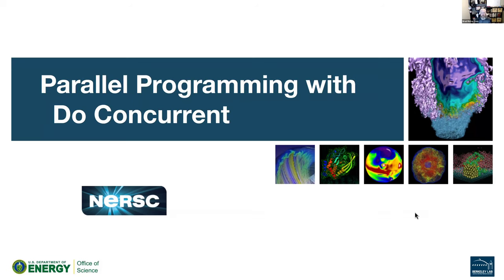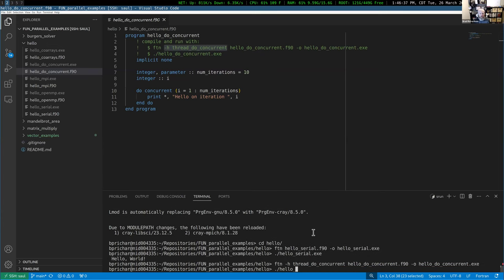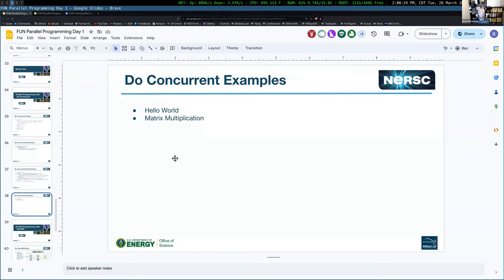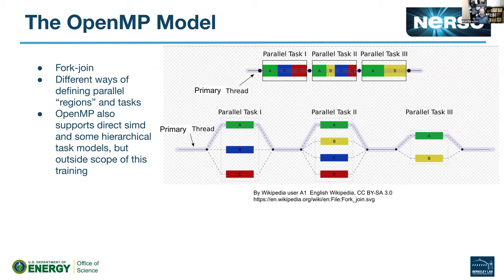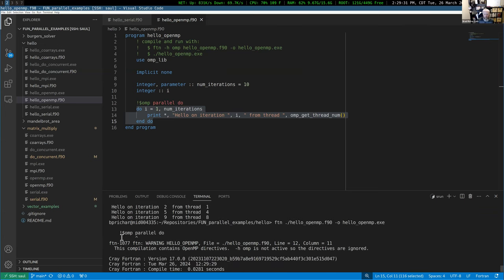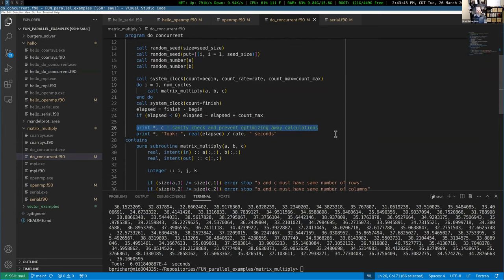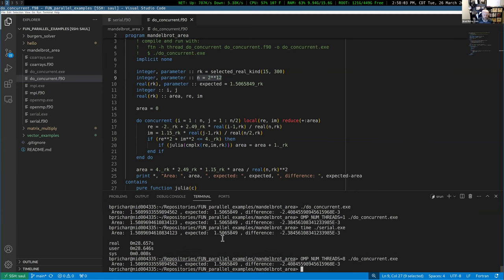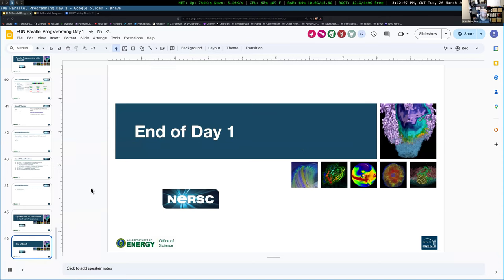FUN Training March 2024, Day1/Part2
Part of the FUN Training March 2024: Introduction to Parallel Programming in Fortran

for the training day agenda and presentation slides